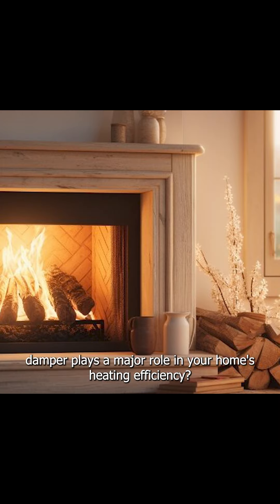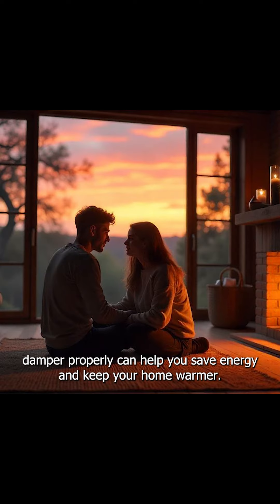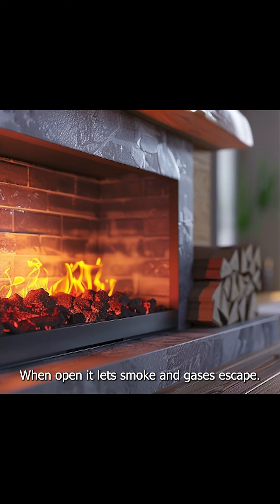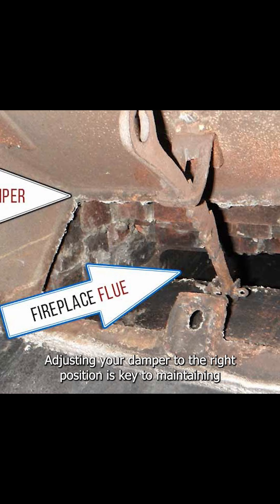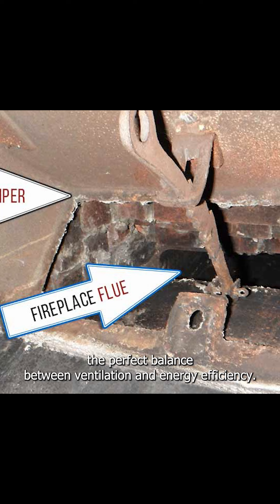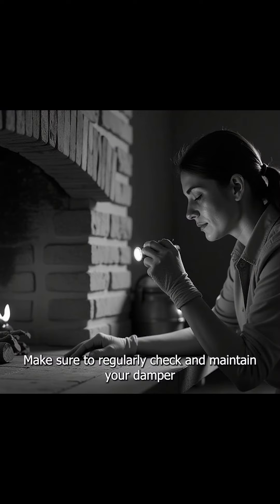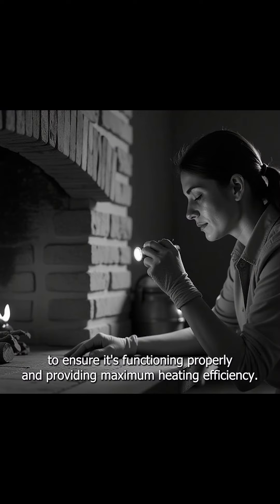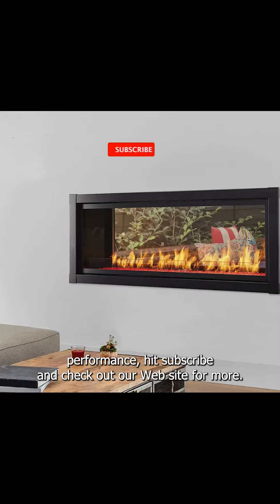How a Fireplace Flue Damper Can Improve Your Heating Efficiency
Electric fireplaces have completely revolutionized home heating with realistic flames that mimic the look of a real fire. In this video, we’ll explore how electric fire technology has evolved, featuring LED flame effects, customizable flame colors, and more. Learn why these energy-efficient and low-maintenance fireplaces are becoming a popular choice for modern homes.

We’ll also highlight convenient features like no-heat flame options and remote control settings, perfect for adding ambiance to your space all year round.

Video Highlights:

How electric fireplaces use LED technology for realistic flames
Customizable flame effects and colors
Energy-efficient and low-maintenance heating solutions
Remote control features for easy use